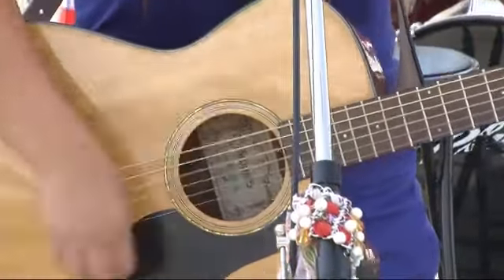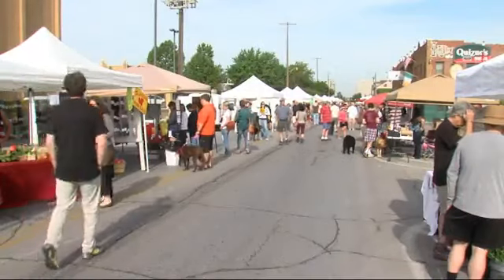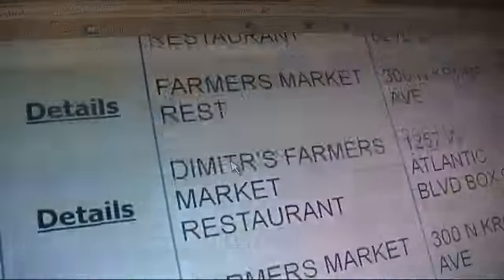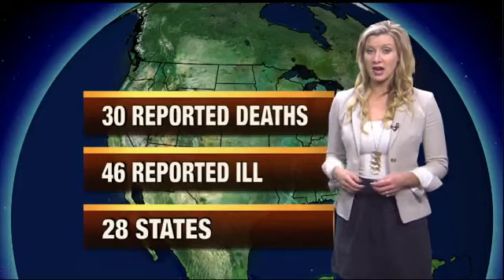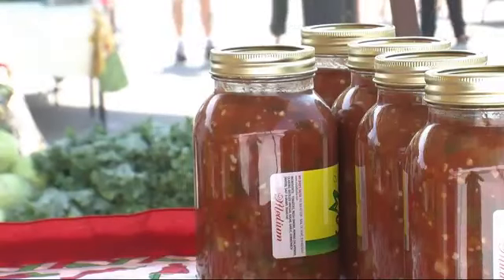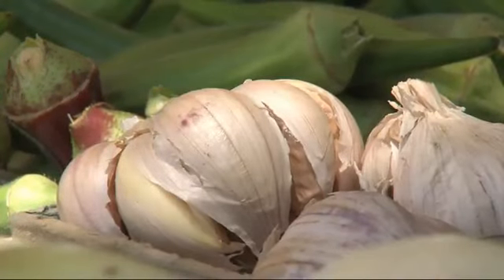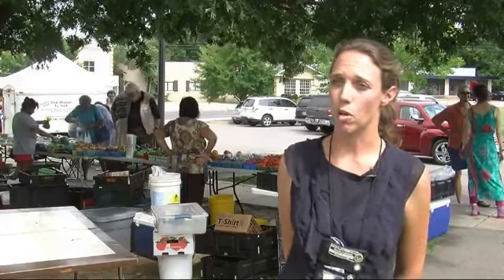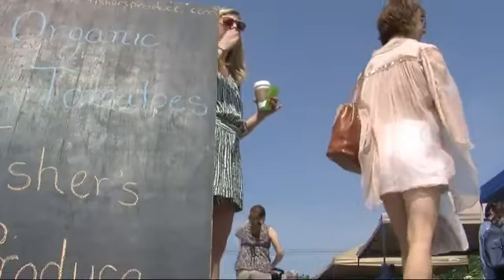Farmers Market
How safe is your food? We investigate health inspection reports at farmers markets.